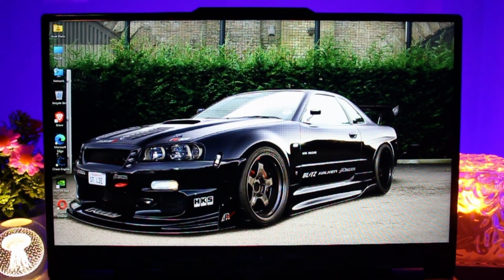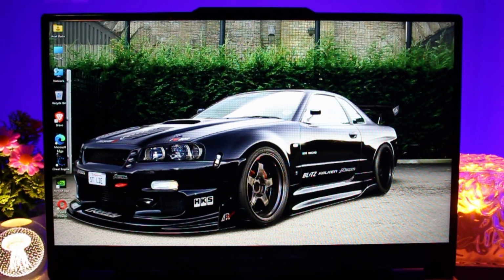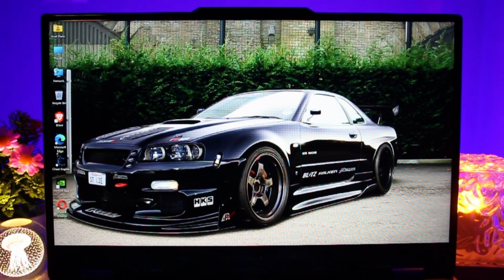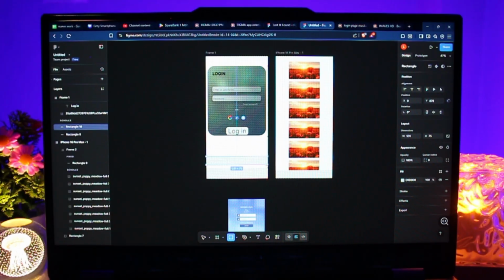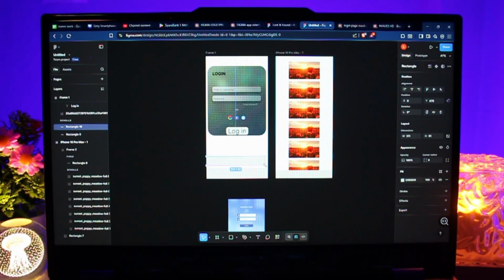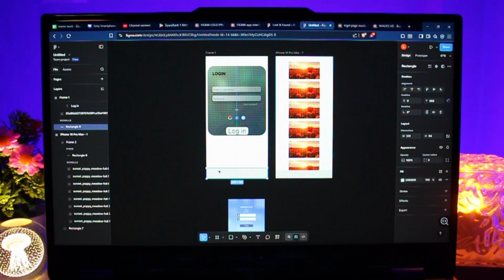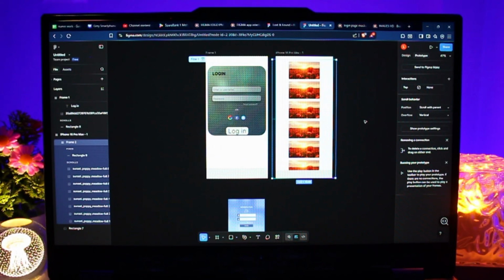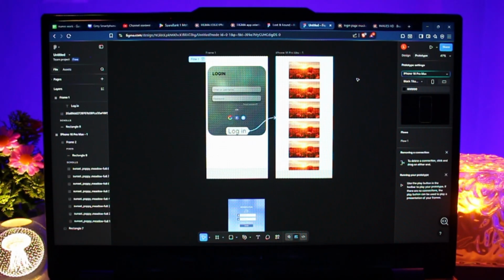How to Make a Fixed Navigation Bar in Figma (Step-by-Step) - 2026